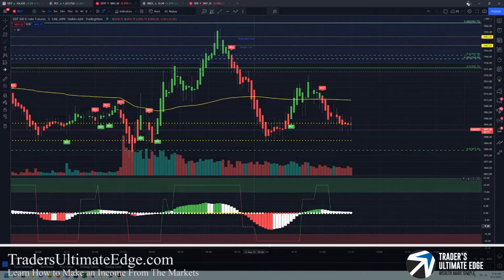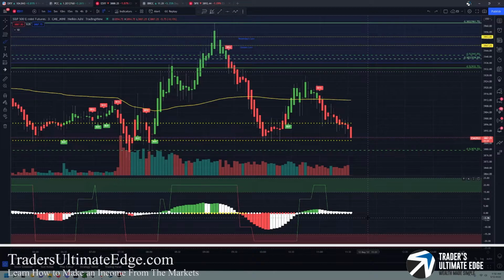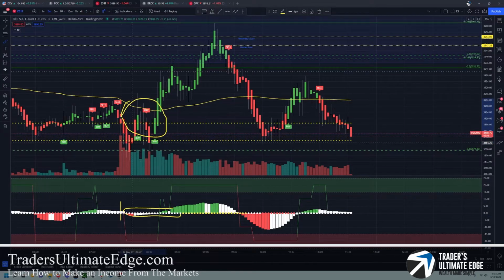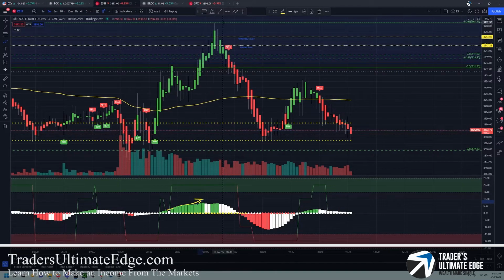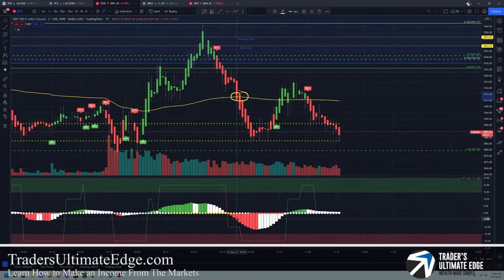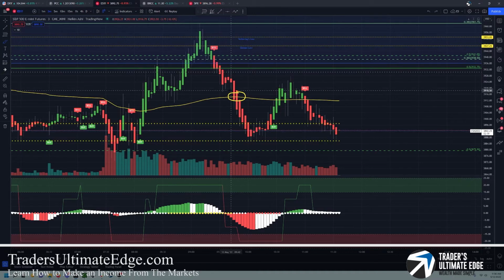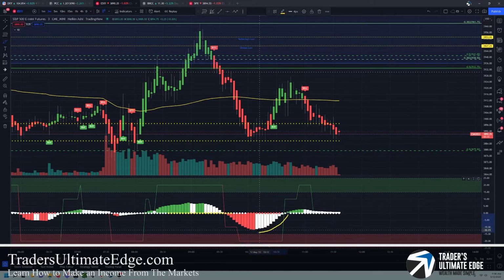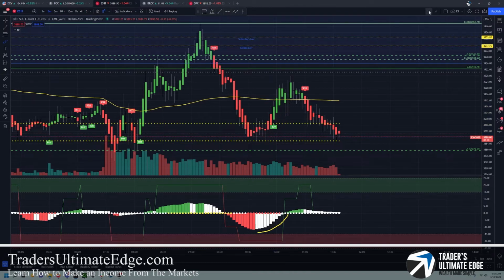Want to find consolidation areas? Try this indicator!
This is the instructional for the TUE Trend Strength indicator. It can help find areas of consolidation to keep us out of bad trades, as well as show trend strength and change for those who want to trade with the trend or contrarian.

This is available to all members of Trader's Ultimate Edge.